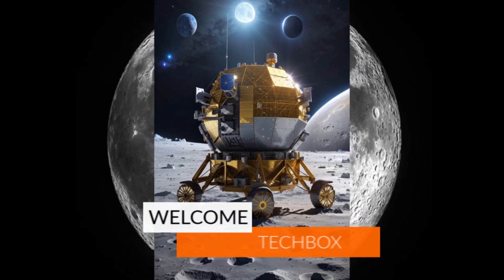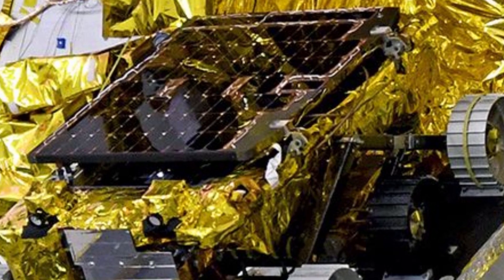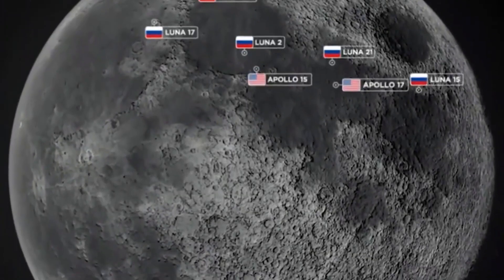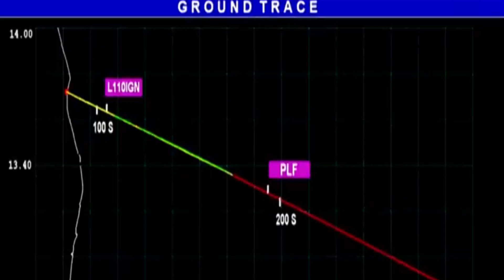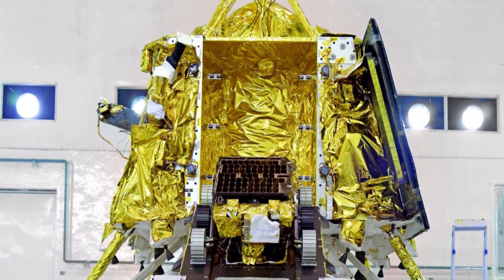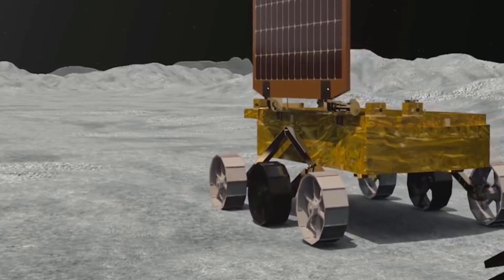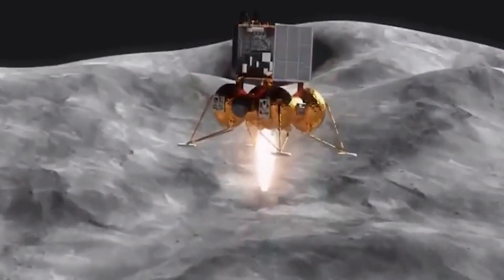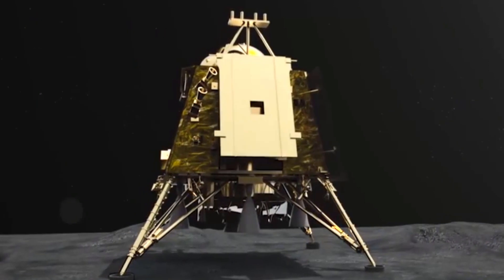Chandrayaan-3 vs Russia's Luna 25: Race to the Moon's South Pole!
Description:
🌌 Brace yourselves for a celestial adventure like no other! In our latest video, we're delving into the captivating world of Chandrayaan-3, India's groundbreaking lunar mission. 🚀

🌕 Chandrayaan-3, the sequel to India's triumphant Chandrayaan-2, is set to explore the Moon's mysterious South Pole region. Join us as we uncover the intricate tests that the Pragyan rover will perform on the lunar surface. From mineralogy to seismic studies, Chandrayaan-3's scientific experiments are poised to redefine lunar exploration.

🔬 Dive into the scientific marvels that Pragyan will unleash: surface mobility, soil analysis, seismic studies, water ice detection, and much more. With its suite of advanced instruments, Chandrayaan-3 aims to unlock the secrets of the Moon's history and composition, shaping our understanding of our cosmic neighbor.

Let's celebrate India's quest to reach new frontiers and uncover the Moon's hidden stories together!

The Moon's secrets await – let's unveil them in unity!